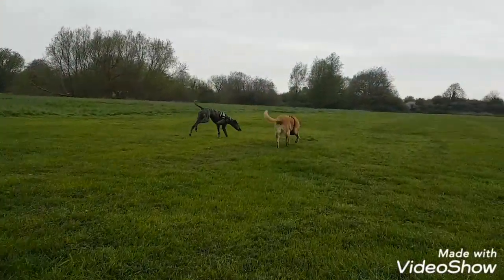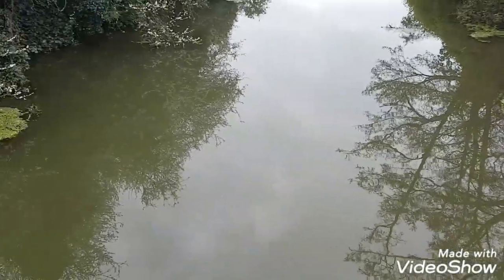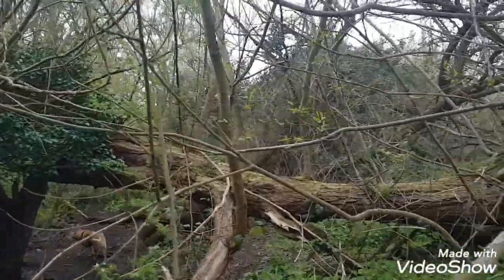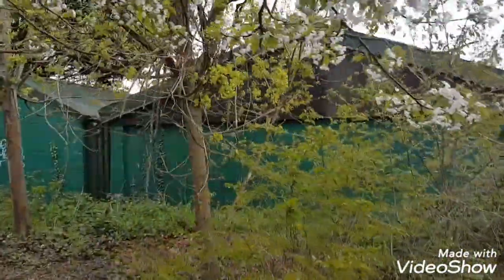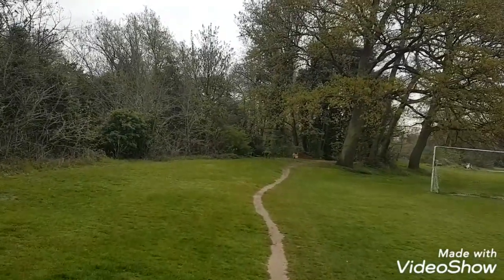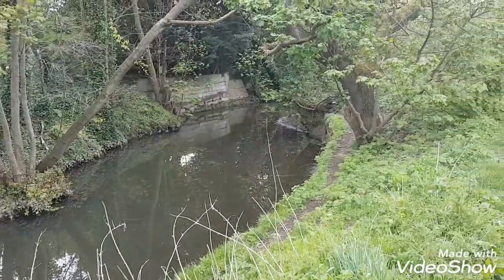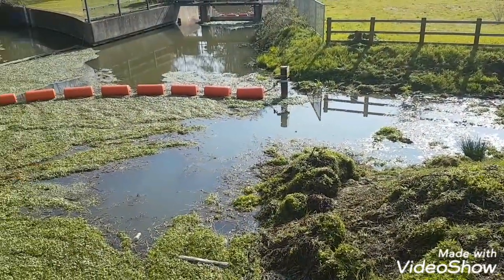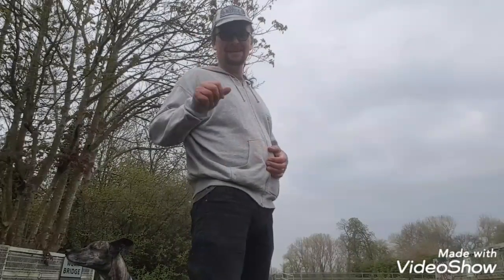Molesey and The Wilderness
A wander around The Wilderness and Nielsons field in Molesey Surrey.